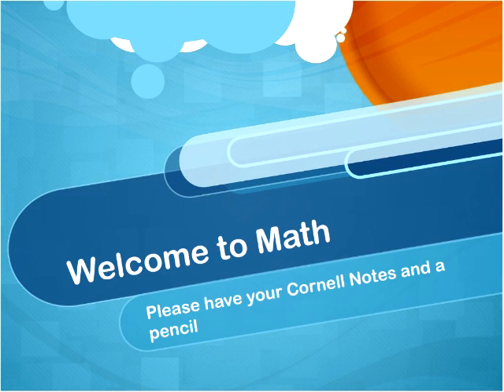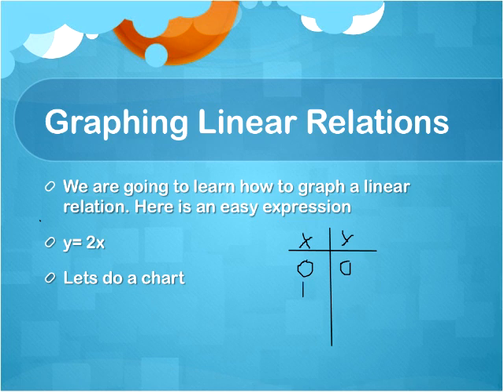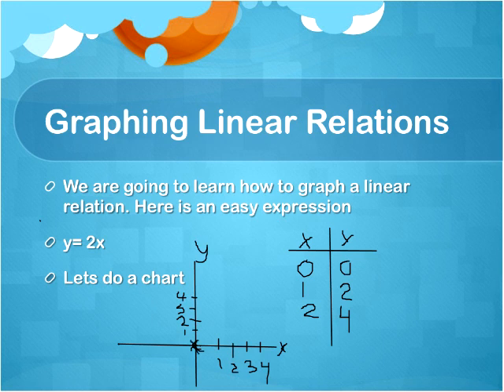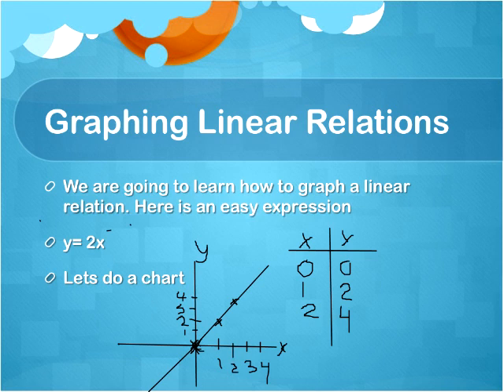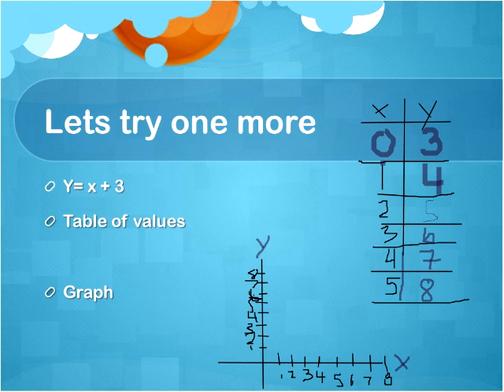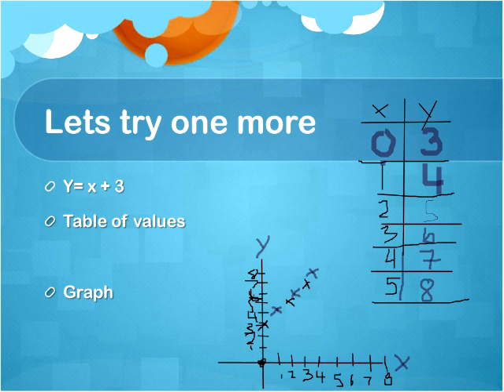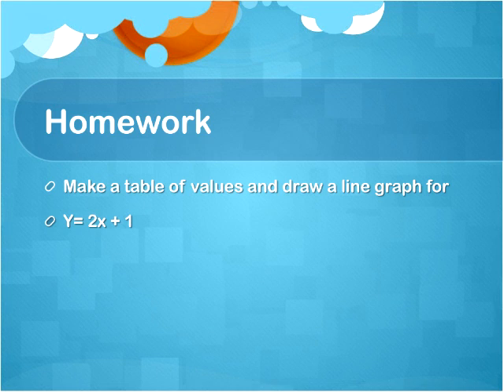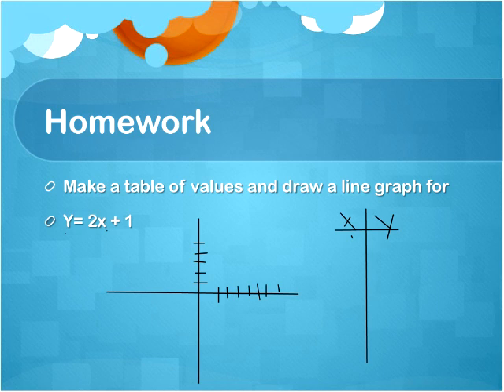april 22 class variables Movie 640x480 h264